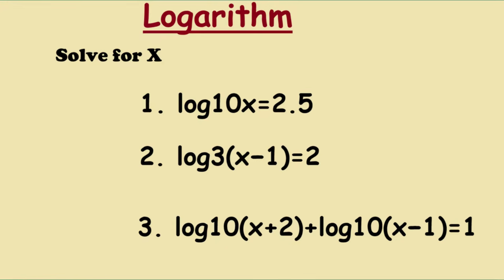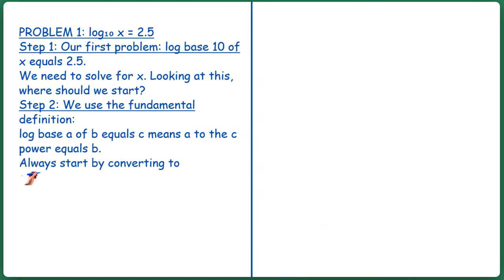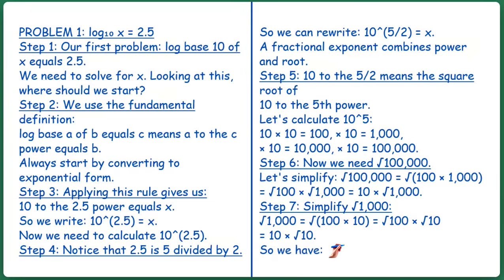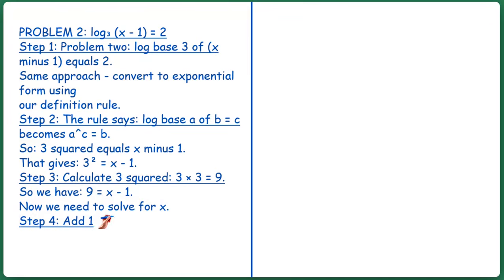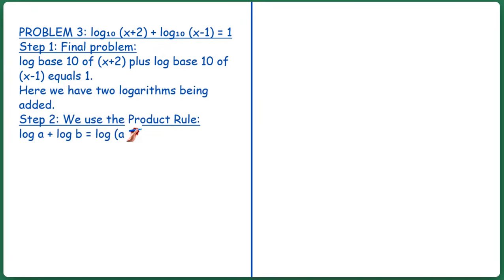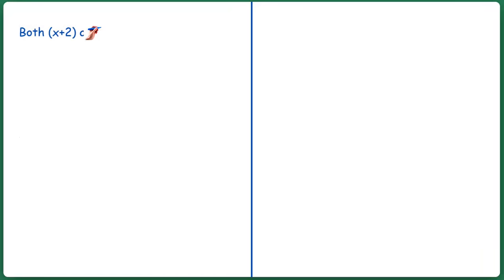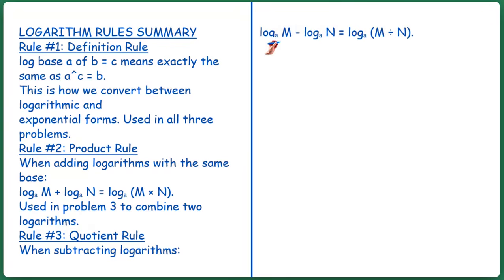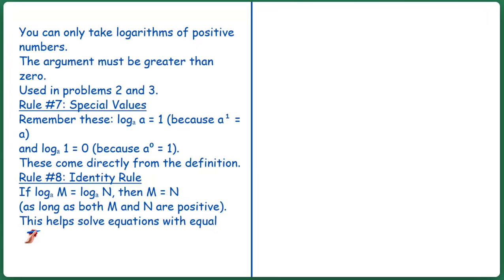Logarithm Questions for PNG Grade 11 to 12 Mathematics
Logarithms become easier when students learn how to think, not what to memorize.
This video helps Grade 11–12 learners improve their learning ability, reasoning, and mathematical confidence by solving logarithm questions step by step.

By watching this lesson, students will:
• Understand logarithms deeply
• Improve logical thinking
• Solve exam-style questions confidently
• Develop strong mathematical foundations

📚 A must-watch for students preparing for tests and final exams.